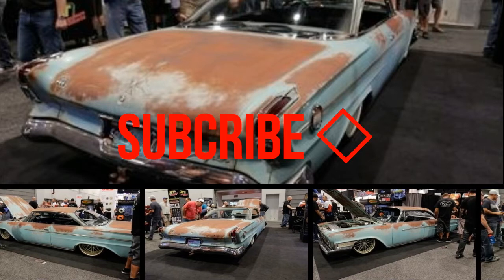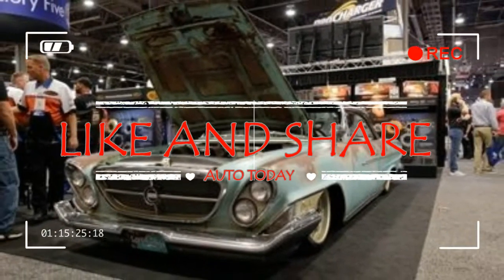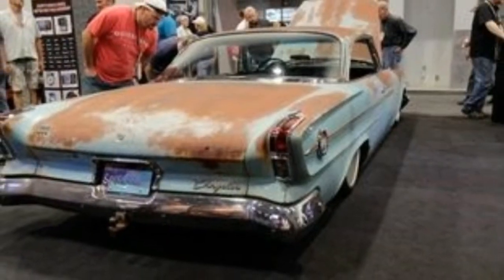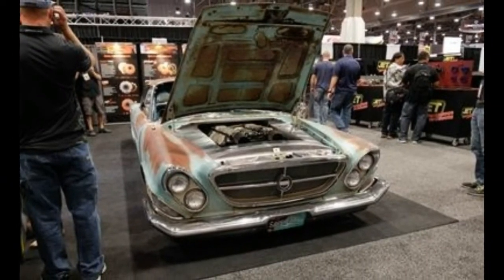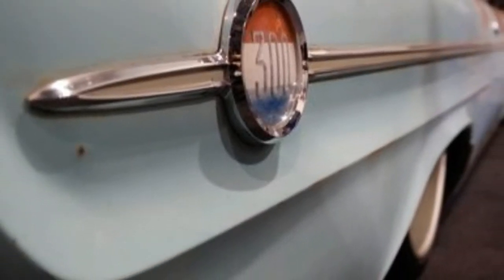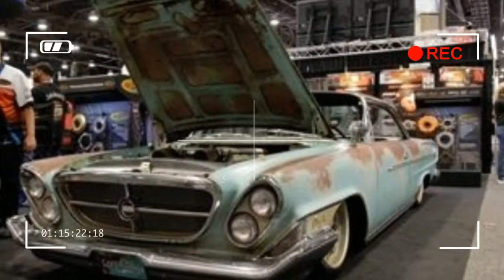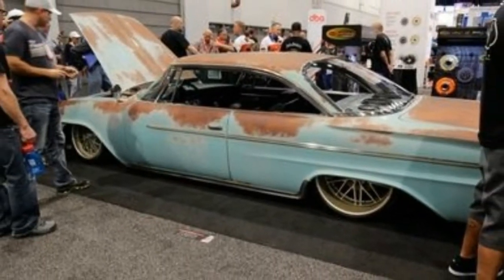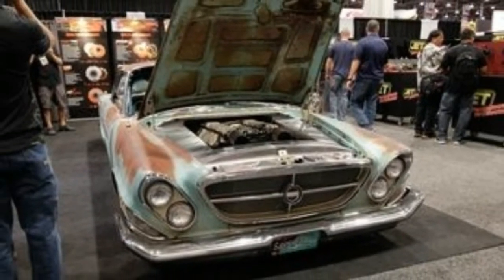HOT!!! NEWS 1962 CHRYSLER VIPER 300 POWERED FOR SEMA 2017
HOT!!! NEWS 1962 CHRYSLER VIPER 300 POWERED FOR SEMA 2017Every year, whether by chance or divine intervention from the automotive gods, the custom-car builds at the SEMA show in Las Vegas coalesce around a theme. Back in 2012, when Subaru’s BRZ and the then Scion-branded FR-S were new, customized versions littered the show floor. Ditto 2015, when the current-generation Ford Mustang was new. This year, SEMA is all about Mopar’s Hellcat V-8, which showed up in a plethora of weird cars and made its crate-motor debut. This Chrysler 300, however, bucks the trend. Yes, it’s a Mopar, and yes, it’s hugely powerful. But it doesn’t have a supercharged 6.2-liter Hemi V-8 under its hood. Instead, this ’62 300 coupe built by Classic Car Studio’s Speed Shop is packing an 8.0-liter V-10 from a second-generation Dodge Viper.